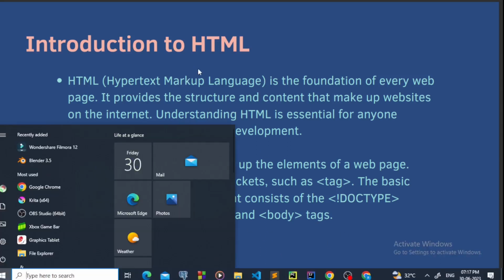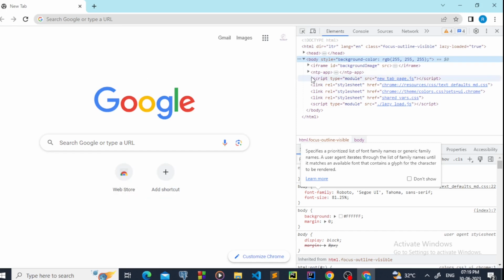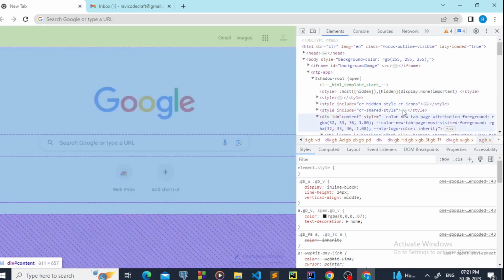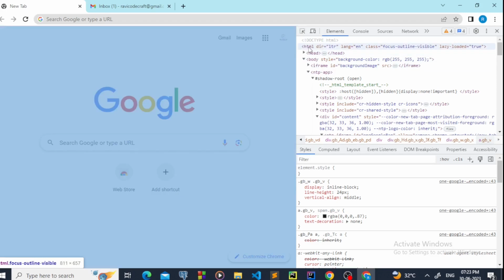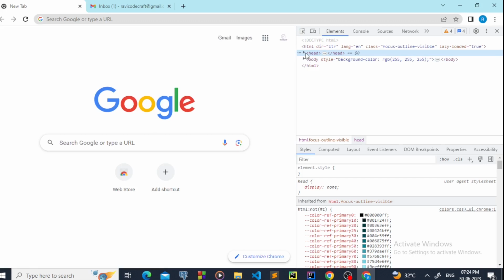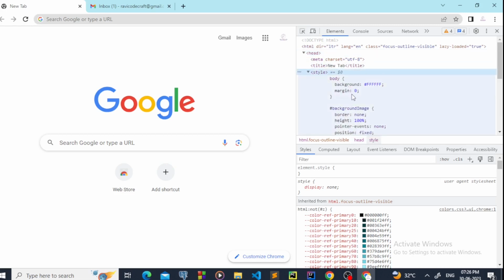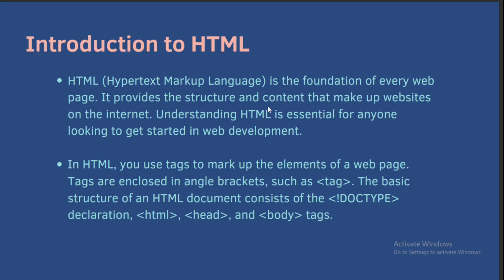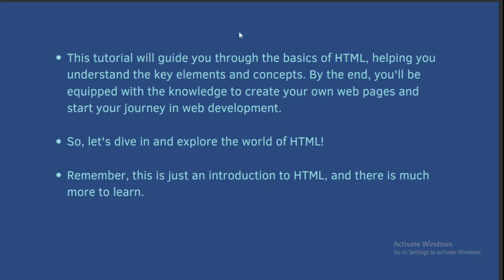Html For Beginners - Introduction To Html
Welcome to our beginner-friendly tutorial on HTML, the foundation of web development! In this video, we'll guide you through the essentials of HTML (Hypertext Markup Language) and show you how it plays a crucial role in creating websites.

HTML is the standard markup language used to structure and present content on the World Wide Web. Whether you're an aspiring web developer, a blogger looking to customize your website, or simply curious about how web pages are built, this video is the perfect starting point.

Let's embark on this exciting journey into the world of web development together. Start building your own websites today!